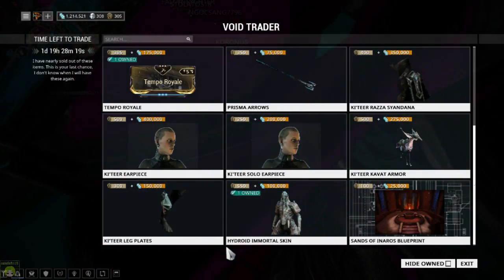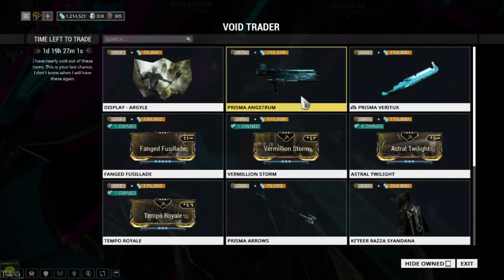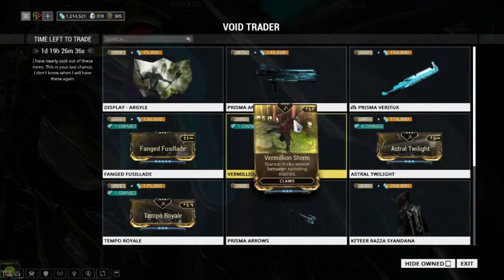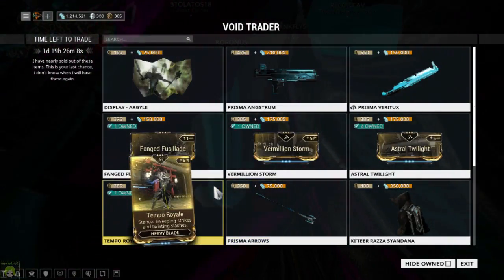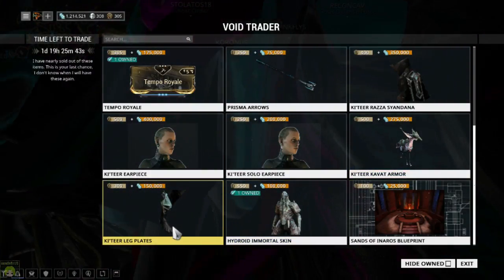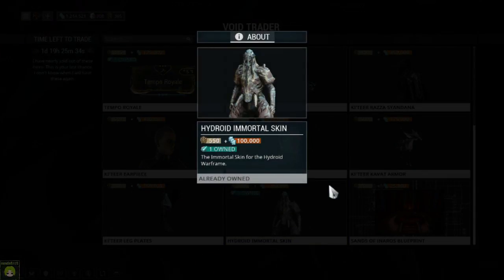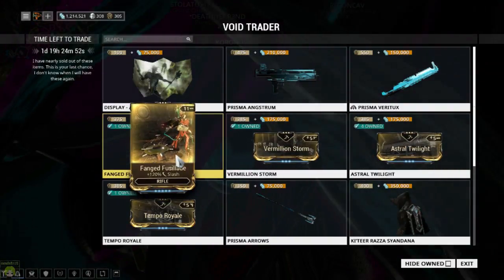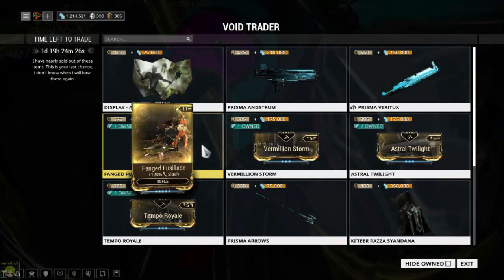Baro Kiteer 09 08 2017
Baro Ki’Teer, also known as the Void Trader, is a character known for his love of the exotic and the luxurious, especially those involving the Orokin Void. He involves himself with the Tenno by selling various rare artifacts and valuable items unavailable anywhere else.

Baro Ki'Teer makes appearances within the Concourse section of the Tenno Relays, although his presence is not constant; he makes appearances every two weeks, and is only available for trading for up to 48 hours after surfacing before he disappears once again.

Not a player? That's OK click this link and join now!